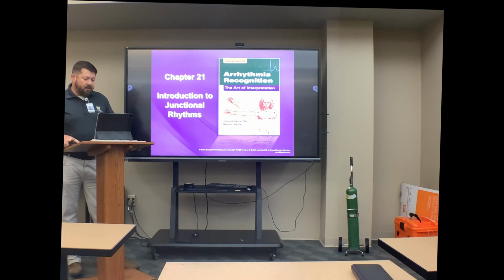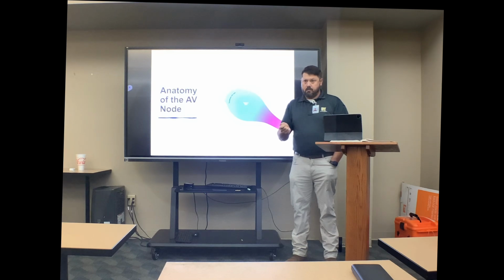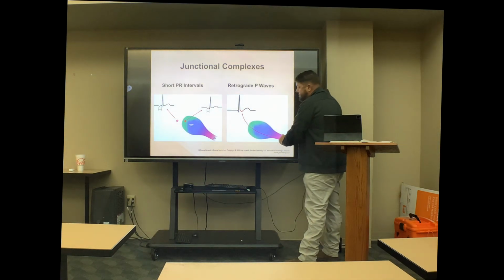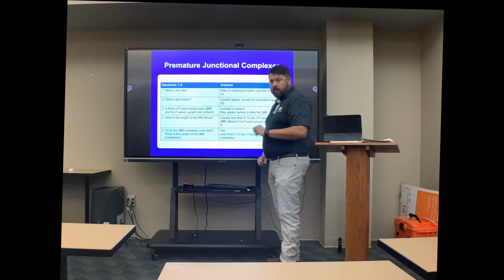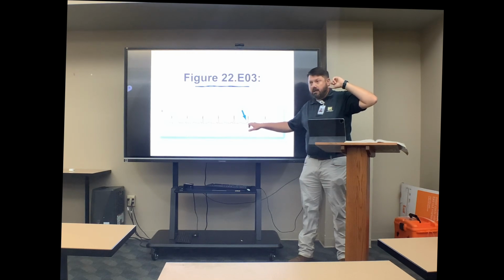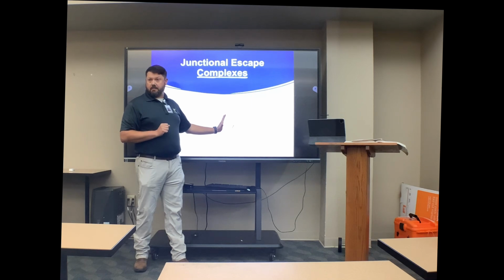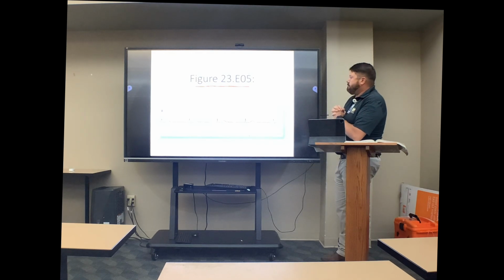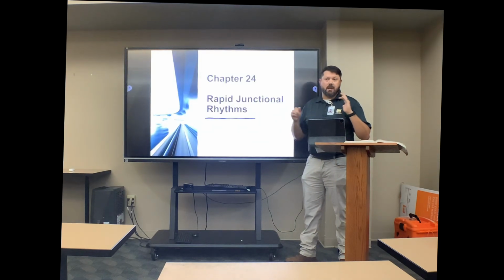Introducing Junctional Rhythms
Introducing junctional rhythms for SUSCC EMS; paramedic class. Included introduction, Identifying PJC's and Junctional Escape Rhythms.